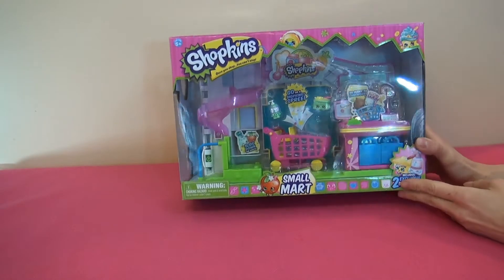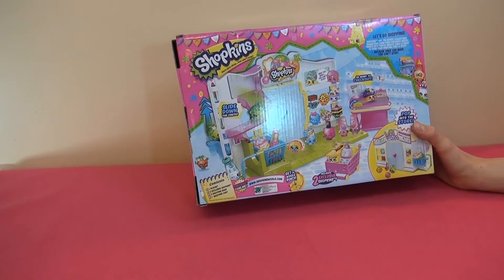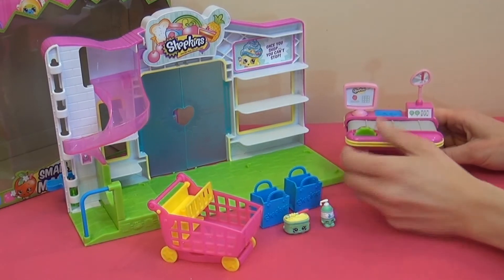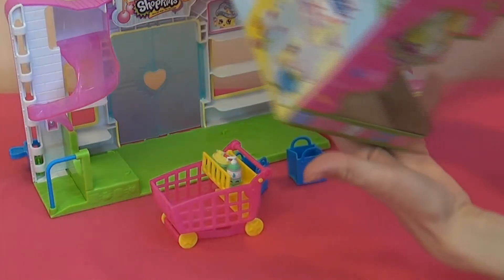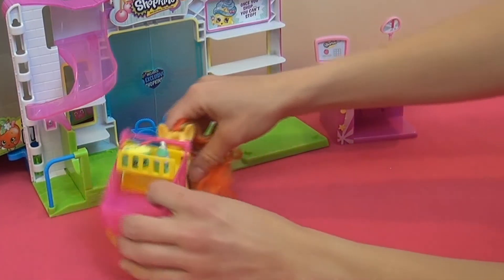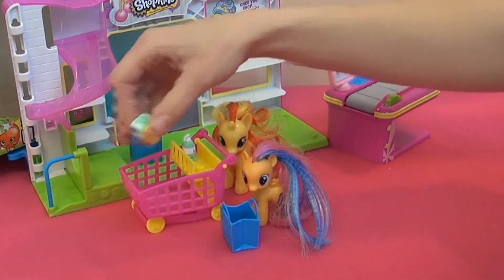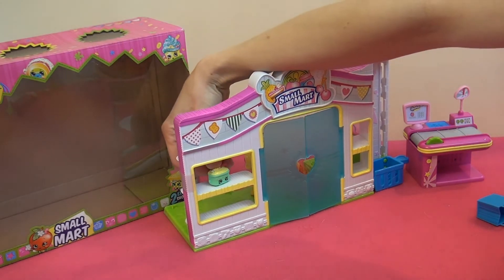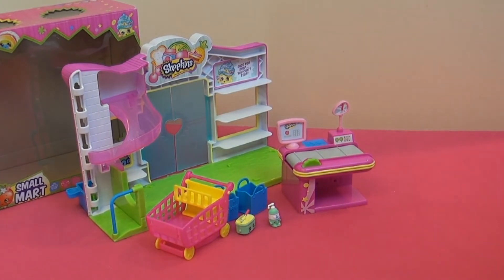Shopkins Small Mart Supermarket Playset! Let's Go Shopping! 💜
Unboxing and demo of the Shopkins Small Mart Supermarket Playset!  Shopping is more fun when everything is downsized and personalized!   All of your grocery items come alive!

Create the ultimate Shopkins world with the Small Mart playset!
- 2 x Exclusive Shopkins
- Build your Shopkins World!
- Play with & display your Shopkins characters on the playset!
- Track your collection with the Collector's Guide.
Shopkins are the cutest, collectable characters from your favourite shops.